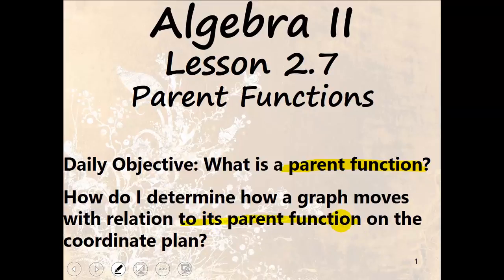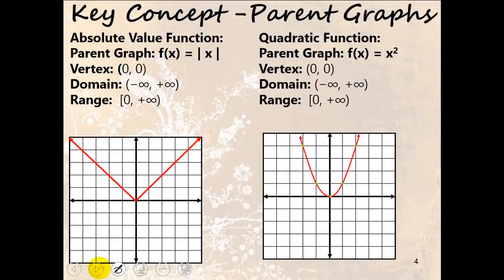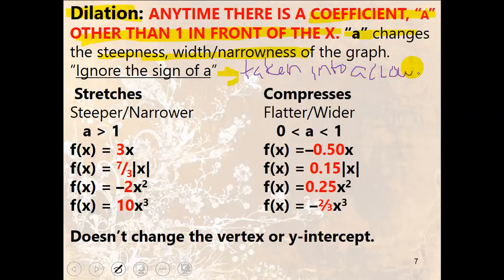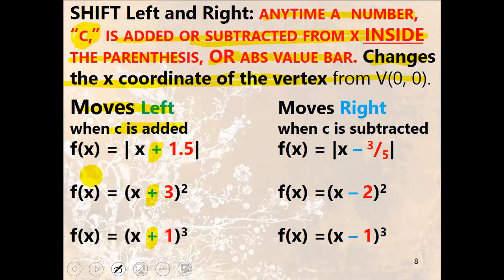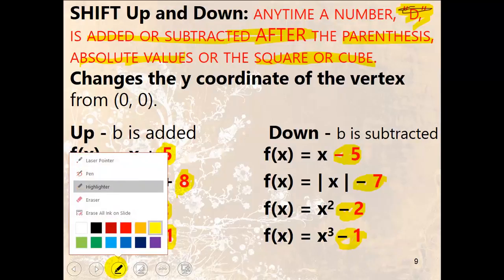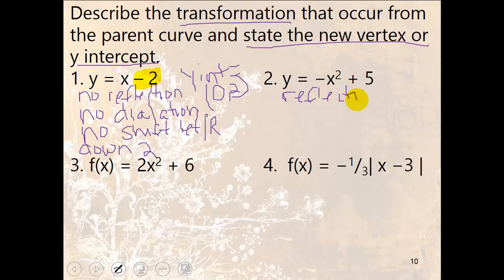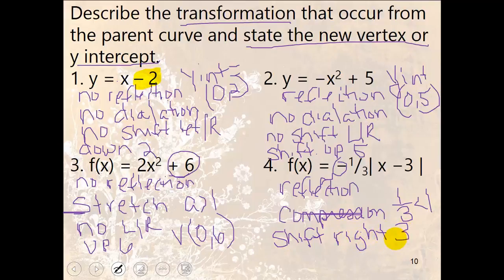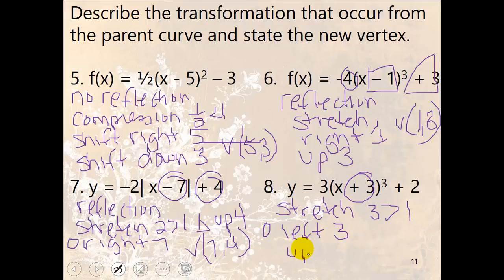Alg 2 Parent Functions-Transformations